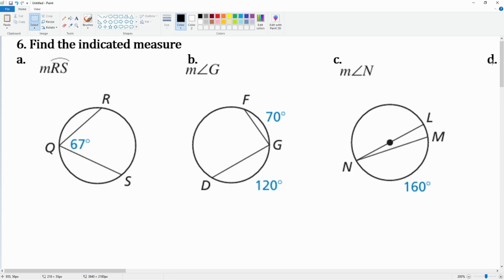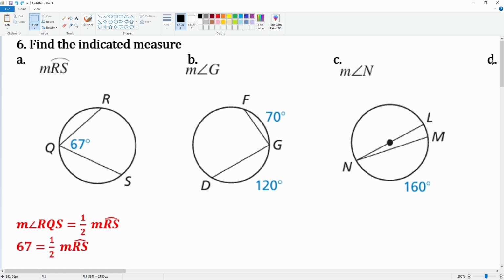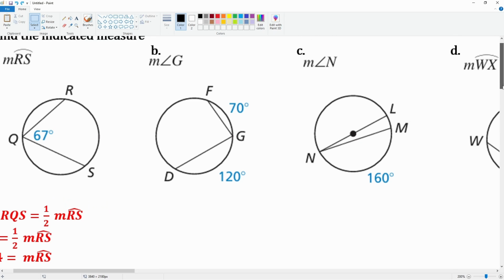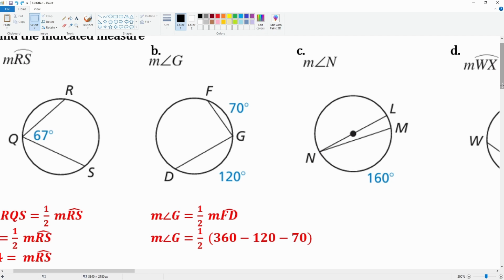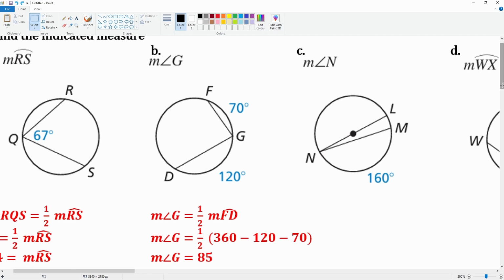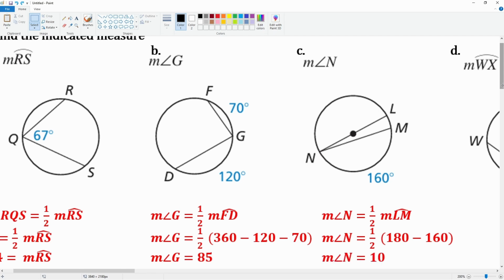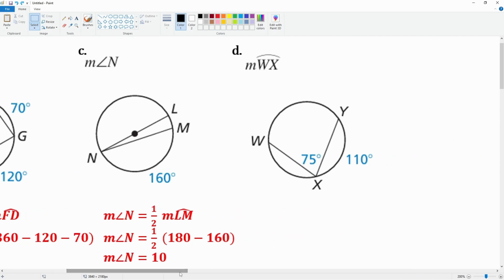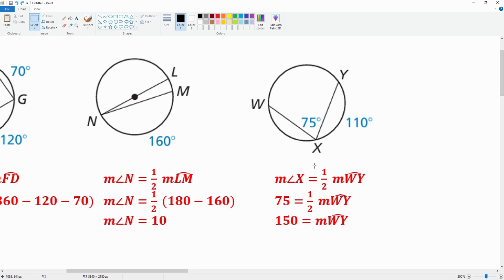Solving for Arc on an inscribed Angle. Question 6.